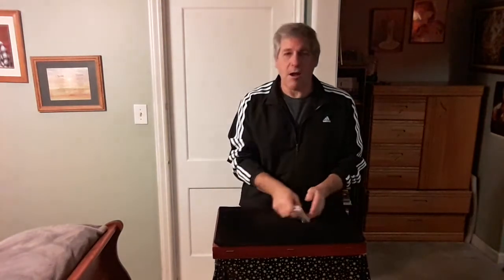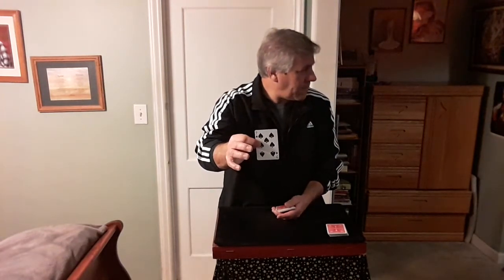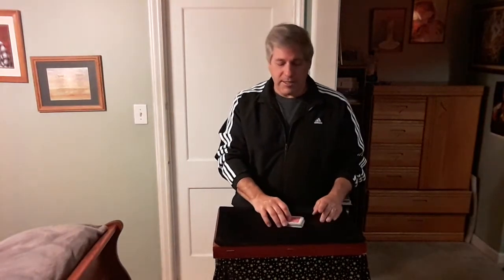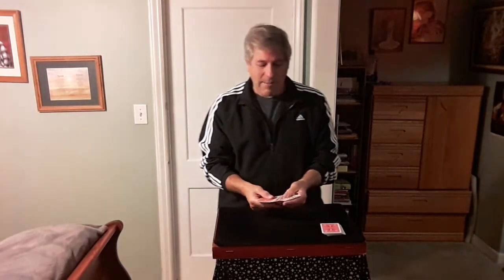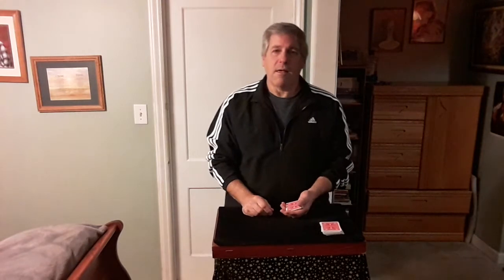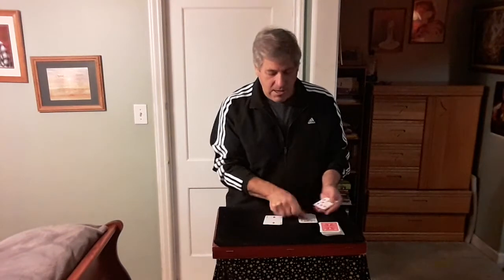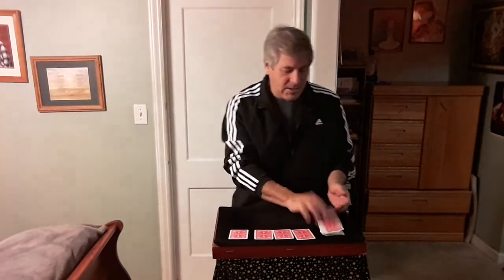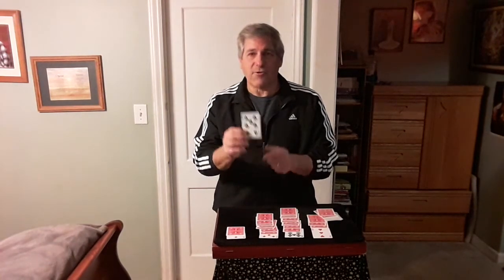Any Card At Any Cato - Joseph B